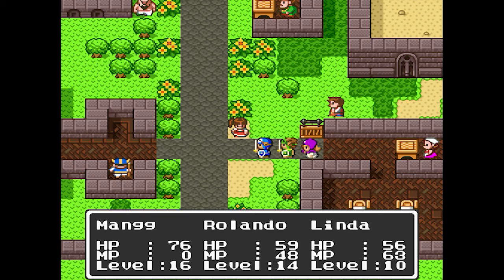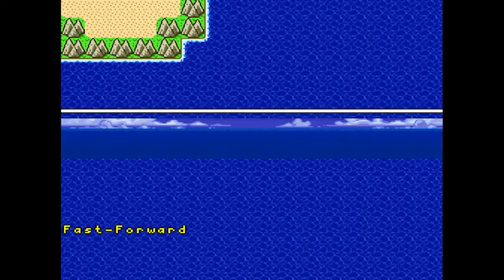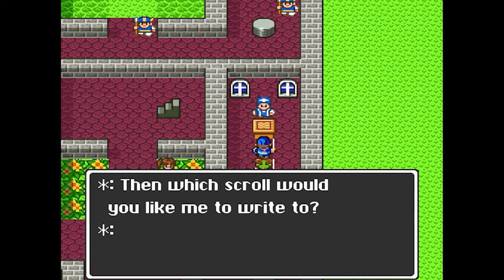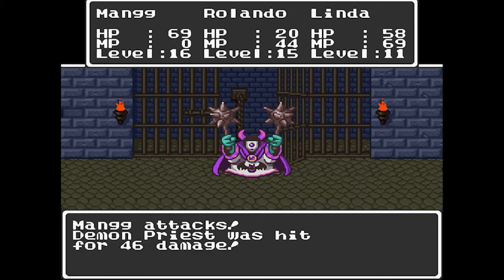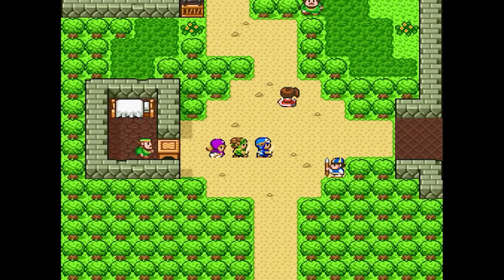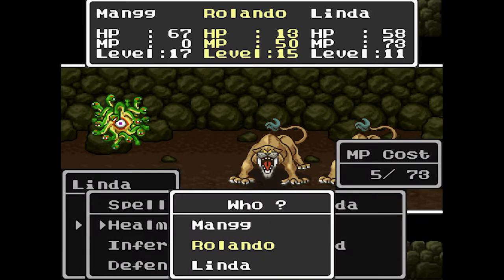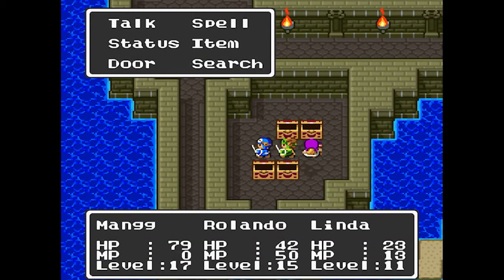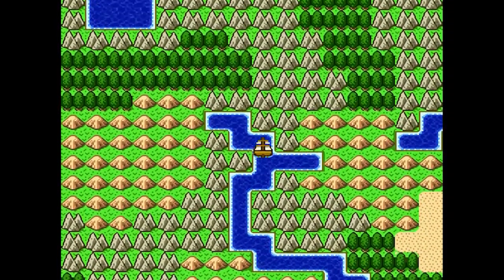Mangg Plays Dragon Quest 2 - Part 3